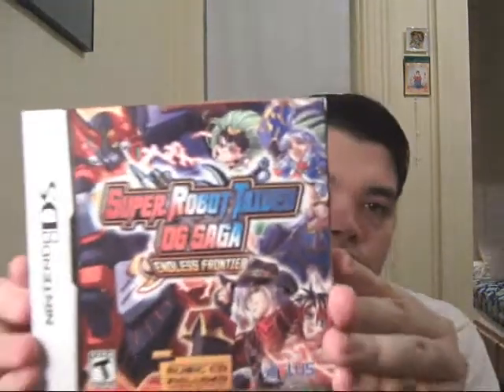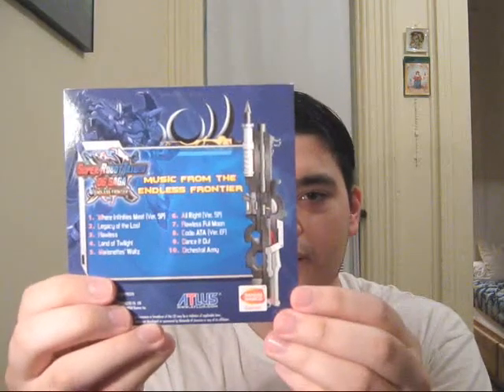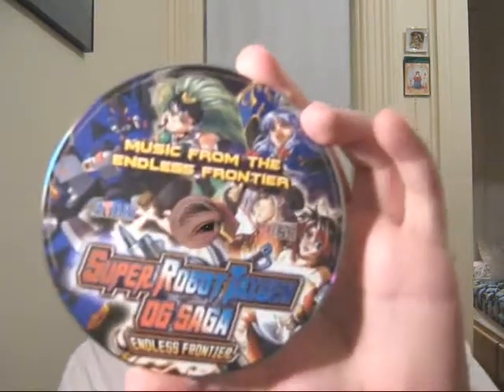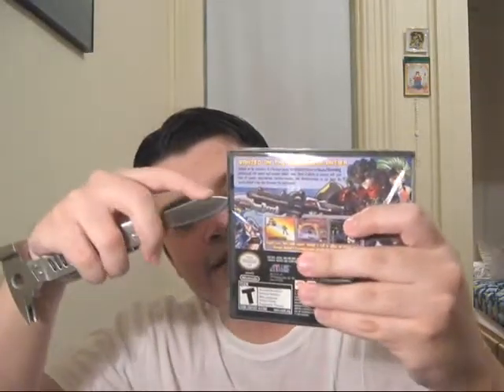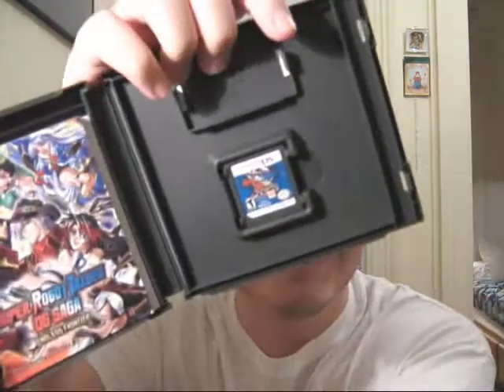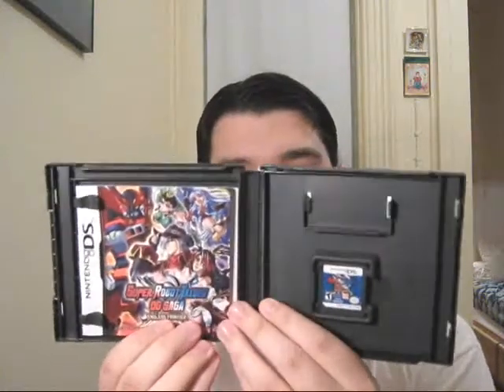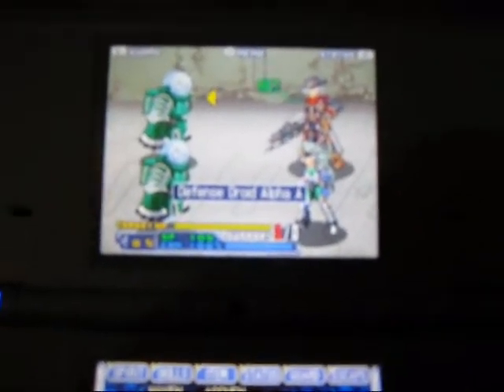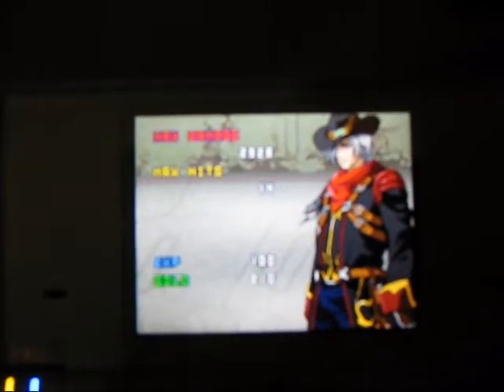Super Robot Taisen OG Saga: Endless Frontier Unboxing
Well that was quick eh? Yeahso one gamestop was sold out doesn't stop my determination! So I finally got the game after a week of debating and here's the promised unboxing. I hope you all enjoy, especially the ending. ^___^

All Rights Respected!